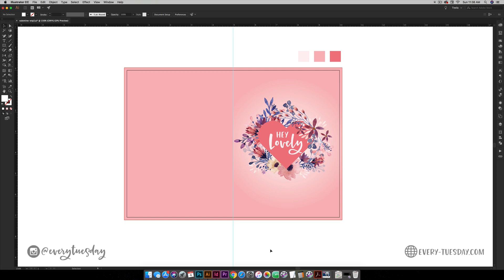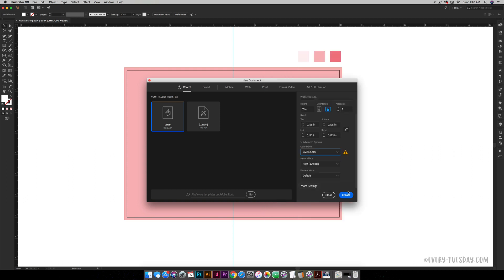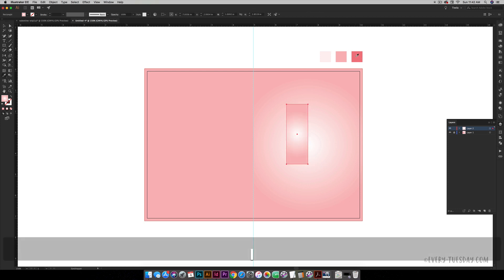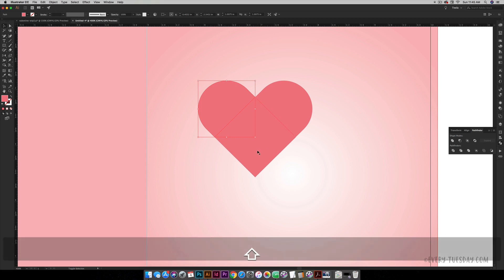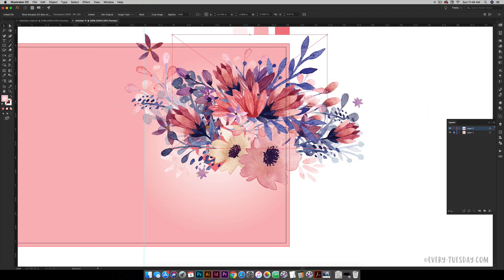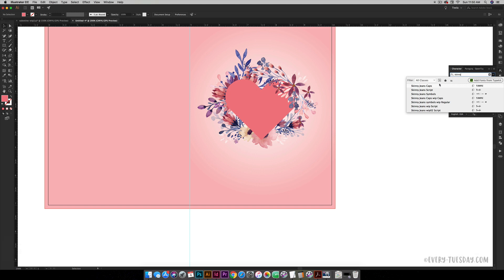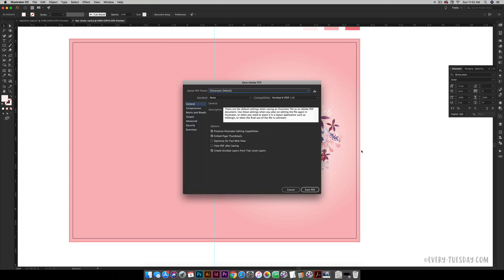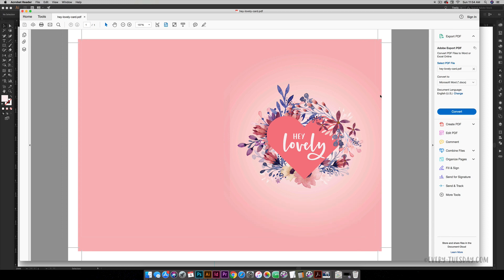Create a Watercolor Florals Valentine's Day Card in Adobe Illustrator